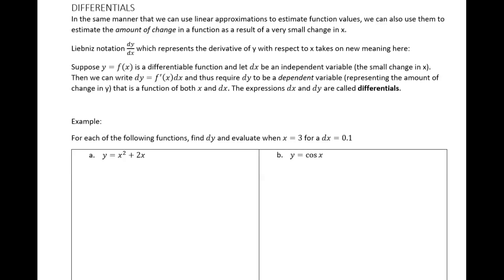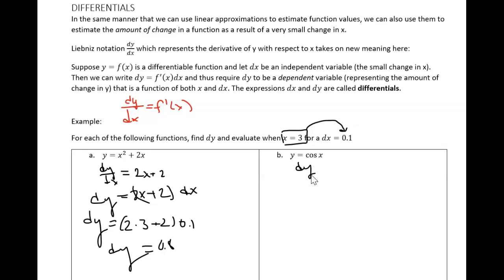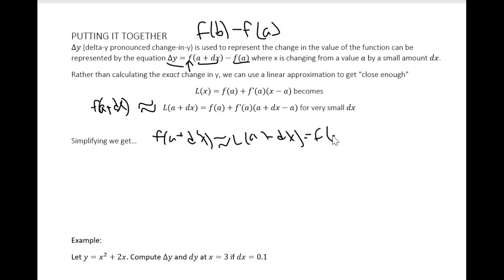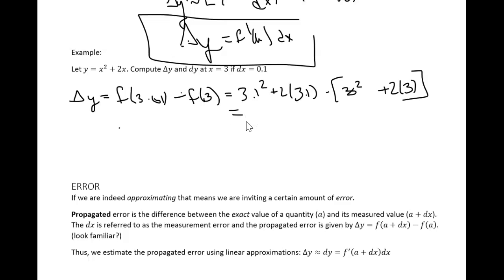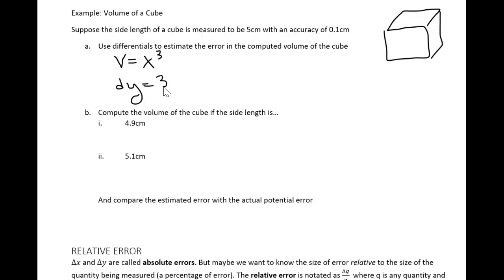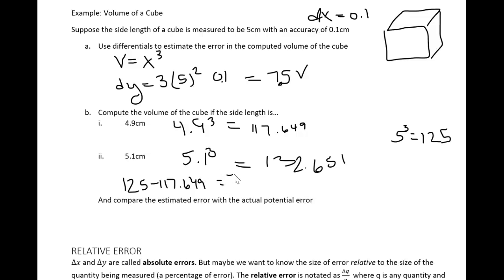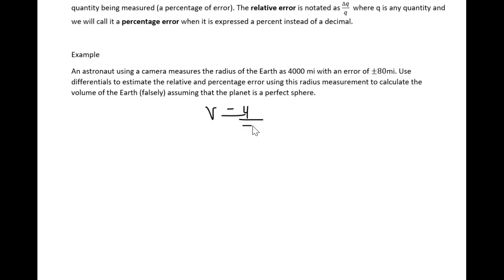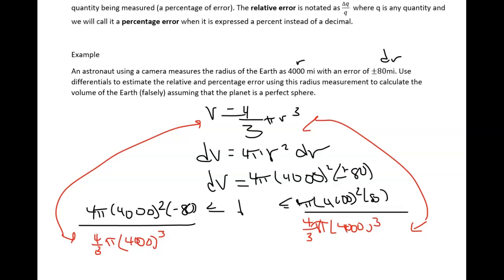MAT 220 Linear Approximations and Differentials Part 2